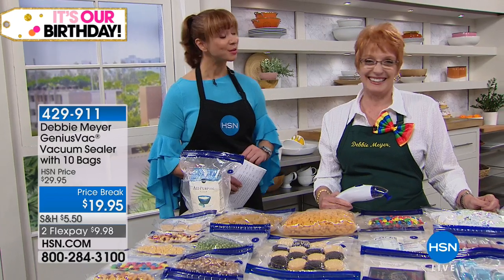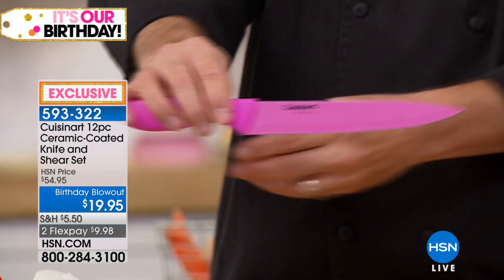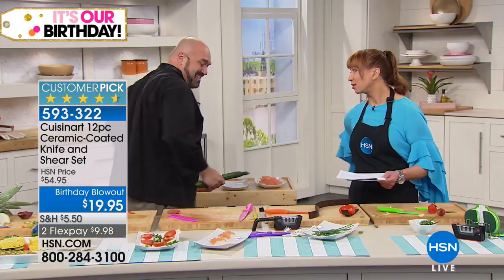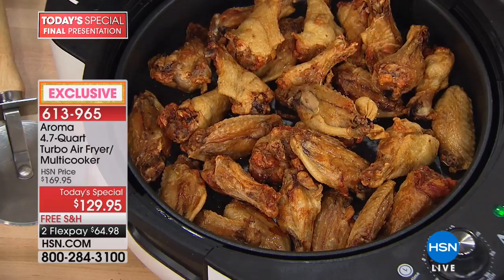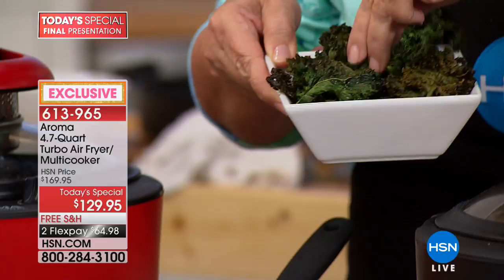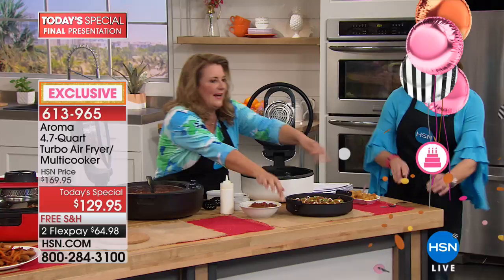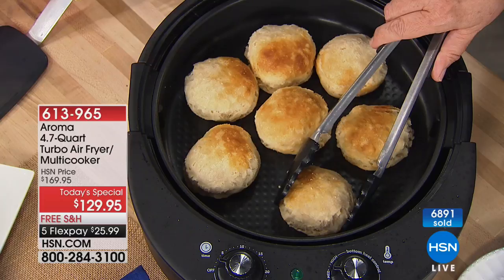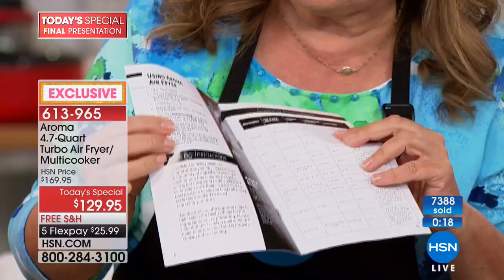HSN | Kitchen Solutions Celebration 07.09.2018 - 10 PM